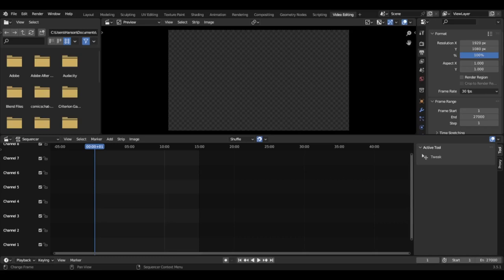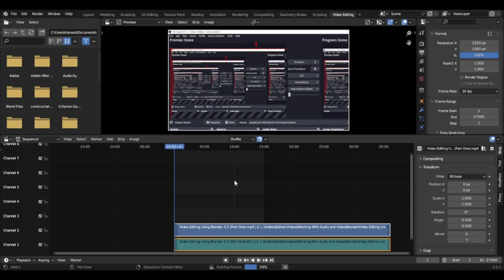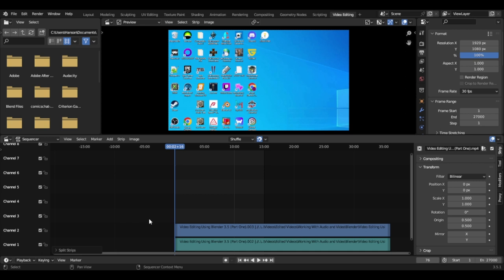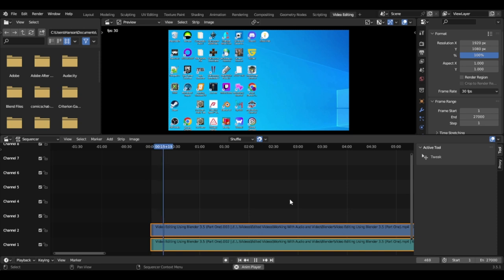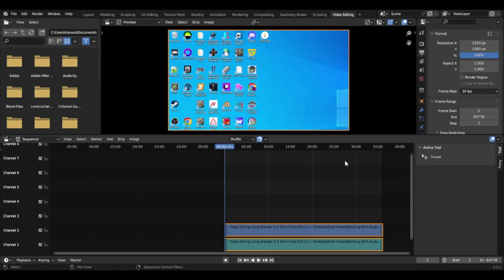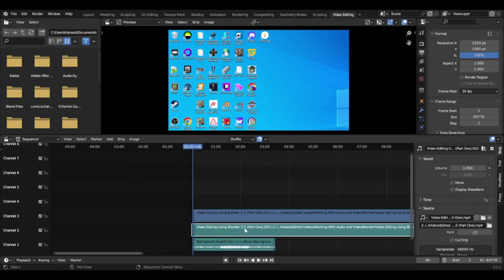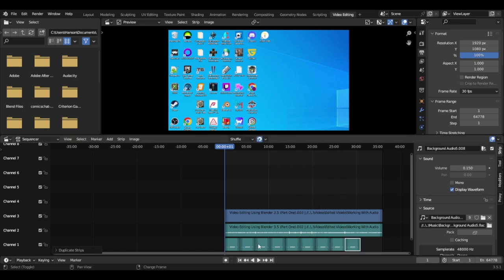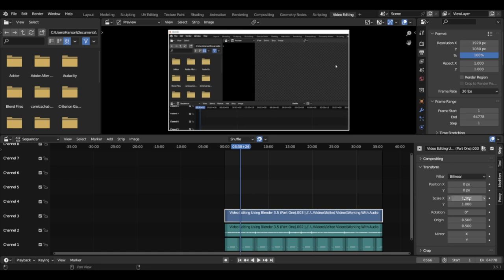Video Editing Using Blender 3 5 Part Four